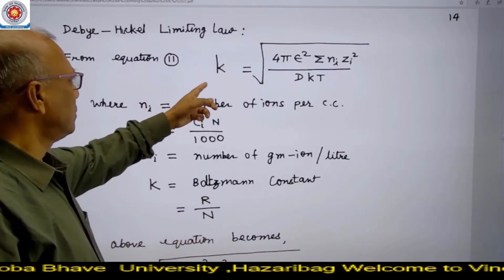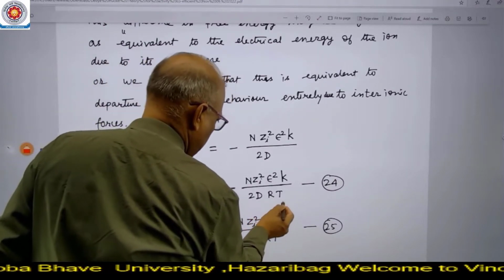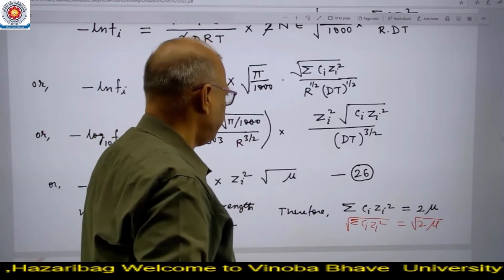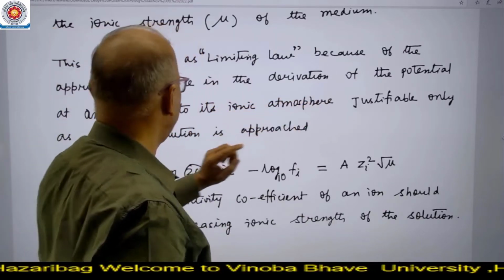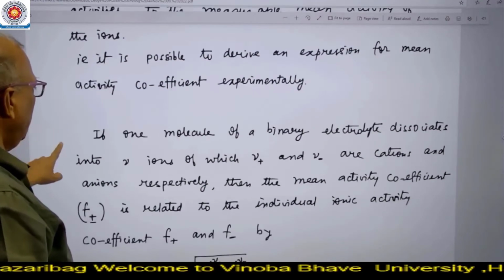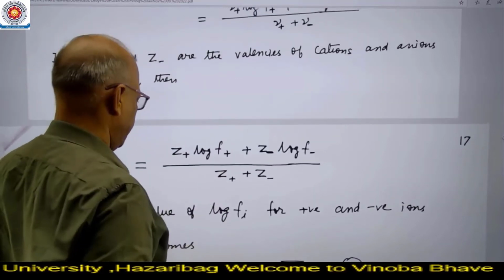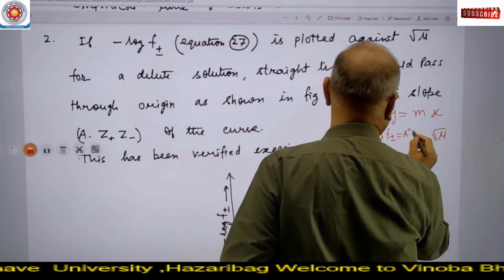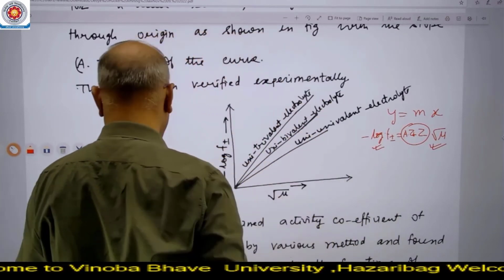Debye Huckel Theory Part-III | Dr. A. K. Saha | VBU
his is tutorial video for UG and PG level students. Here I "Dr. A. K. Saha" explain the Topic - "Debye-Huckel Theory Part-I" in detail. Viewers can also view my other videos related to Chemistry stream. Also comment for your other related topic which should be uploaded.